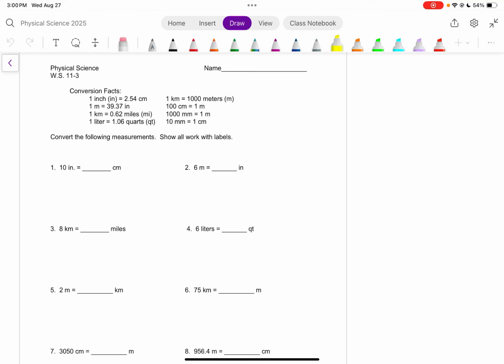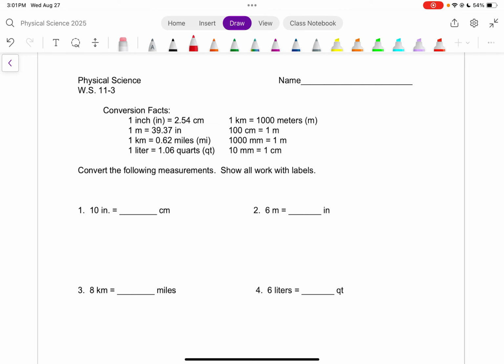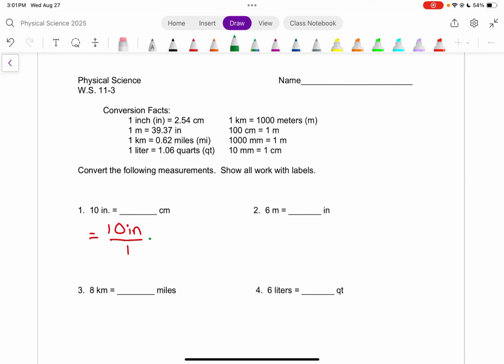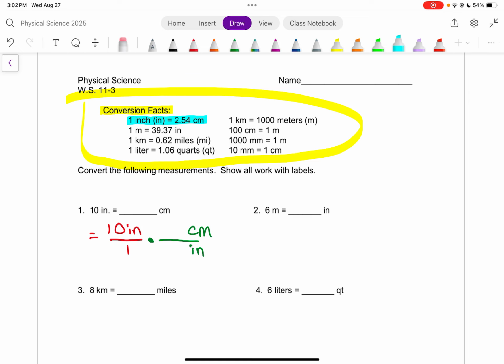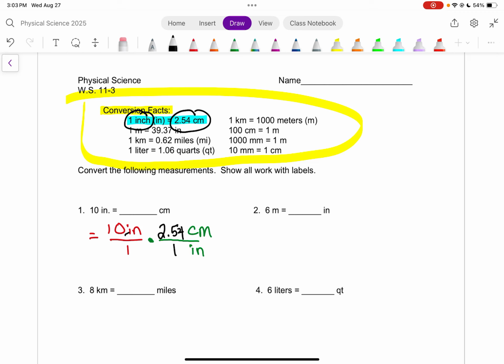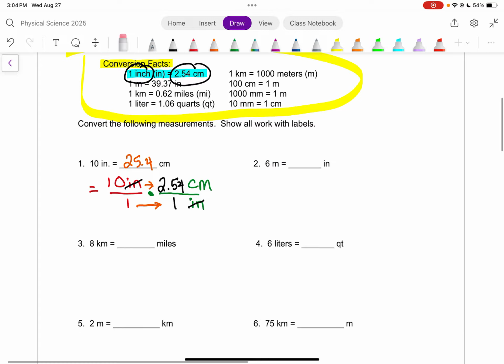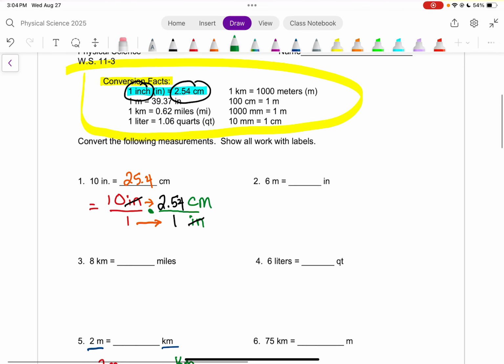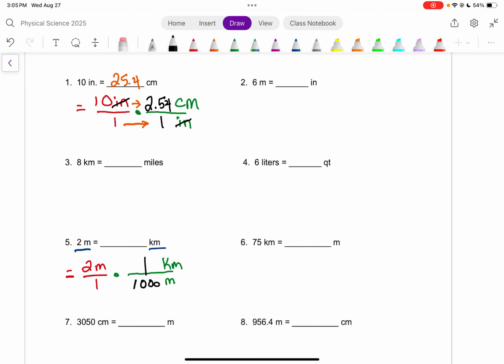Conversions How To video